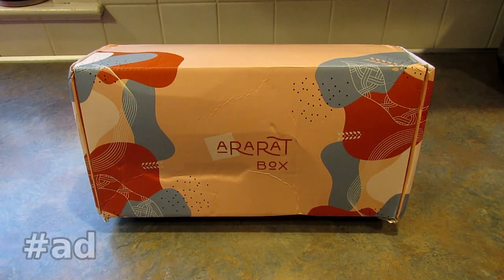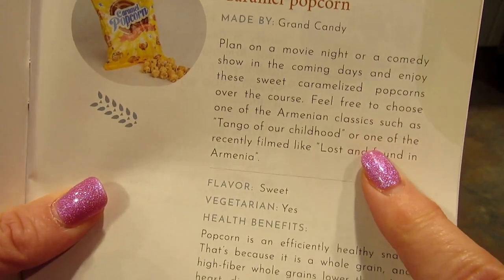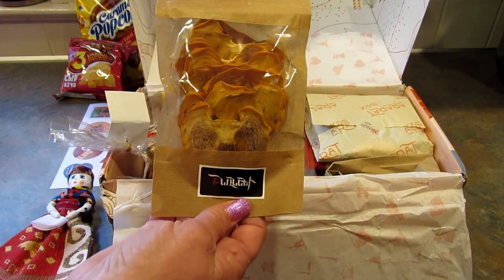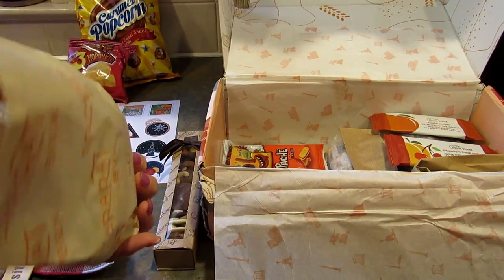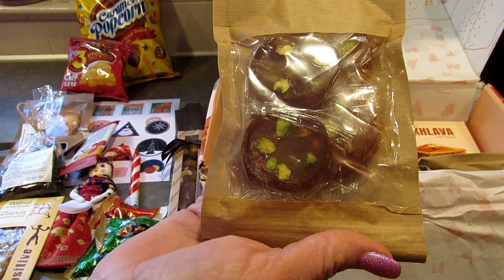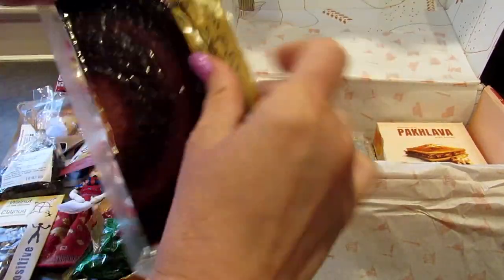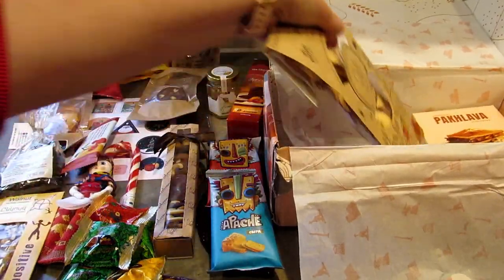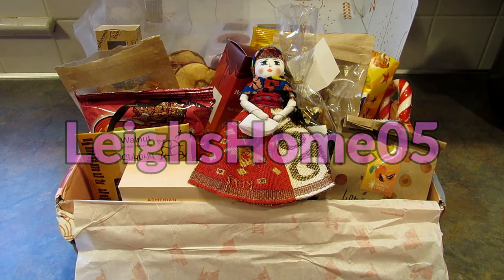ARARAT BOX Unboxing! Authentic ARMENIAN SNACKS! December 2020 Snacks from Armenia